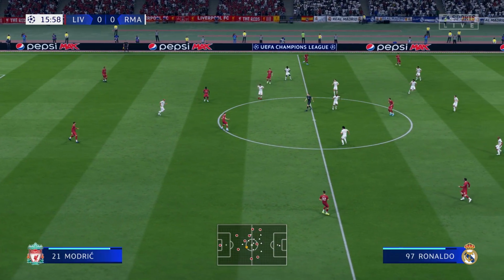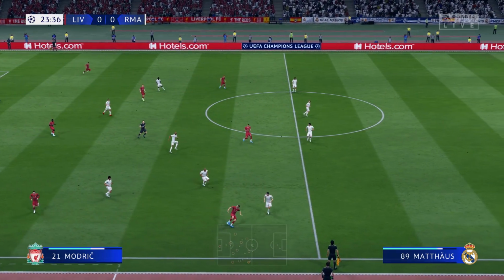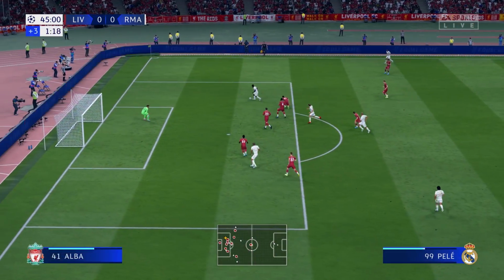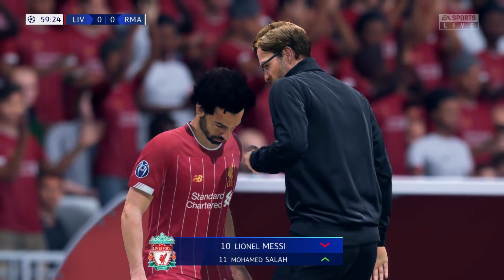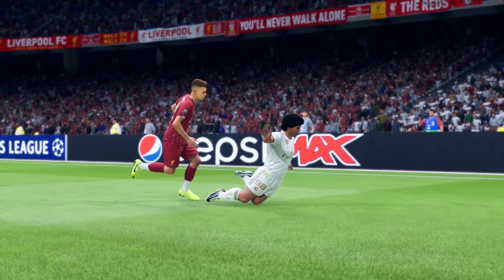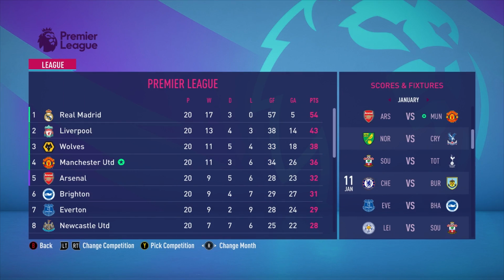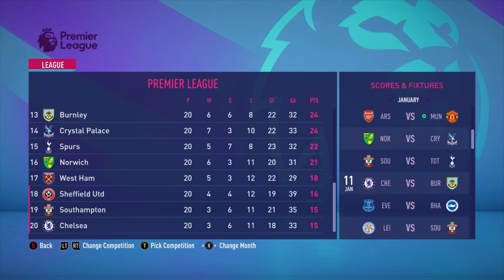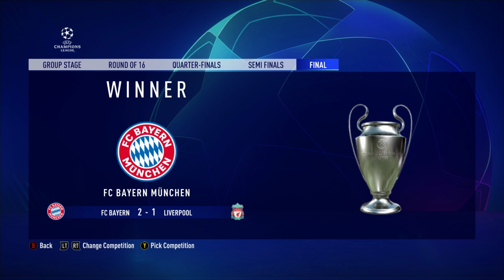World XI VS Icons XI - FIFA 20 Experiment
What if the best players in world football went head-to-head with some of the greatest ever icons?

For today's FIFA 20 experiment video, a team featuring some of the finest footballers ever (including the likes of Pele, Zidane and R9 Ronaldo) will be taking on a team consisting of some of the very best players in world football right now.

Firstly they'll be going head-to-head computer versus computer, then in the second part of today's video I'll be placing the two teams into a league within FIFA 20 career mode and seeing just how many points these two teams can amount throughout the course of a full 38 game campaign.

And if you'd like to know how you can have icons available in FIFA 20 career mode, you can check out a tutorial video from FIFER

Also, massive shoutout to the other content creators that are taking advantage of the PC version of FIFA in order to explore different mods and creative pathways to help try and make FIFA 20 career mode a more interesting and engaging experience: